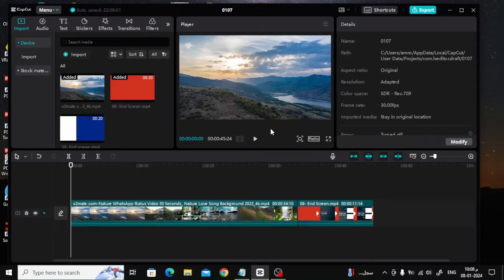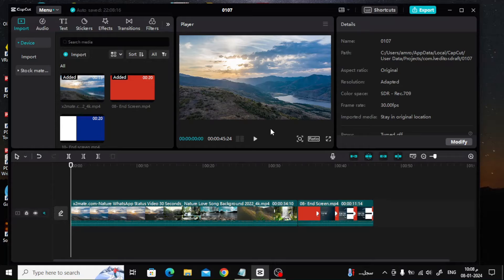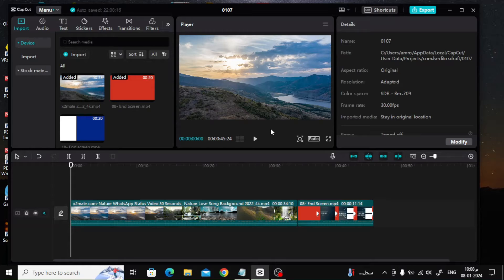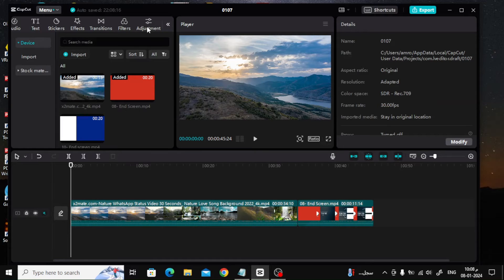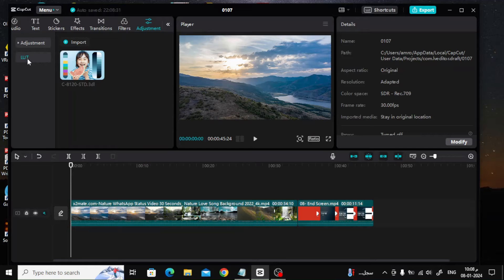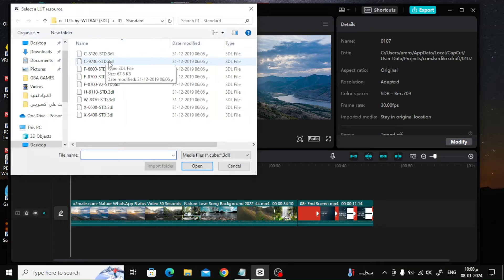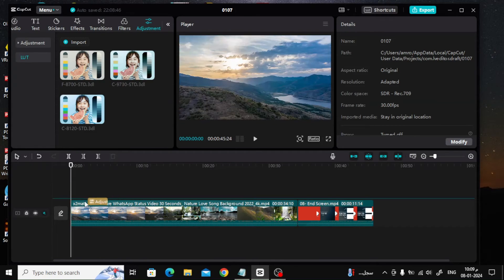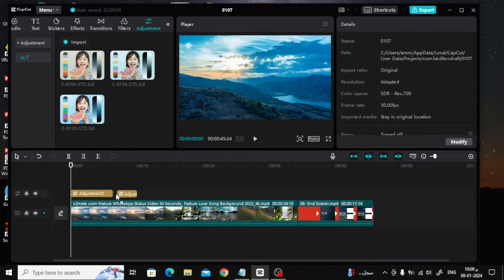How To Add Lut In Capcut PC | Best NEW Tutorial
How To Add Lut In Capcut PC ? Unlock the power of cinematic color grading in CapCut on PC with this comprehensive tutorial on adding LUTs (Look-Up Tables) to your video projects. Elevate your editing game and achieve a professional, cinematic look that enhances the visual appeal of your content.